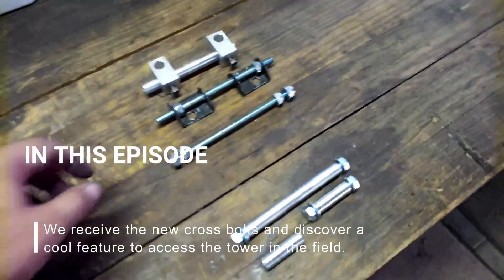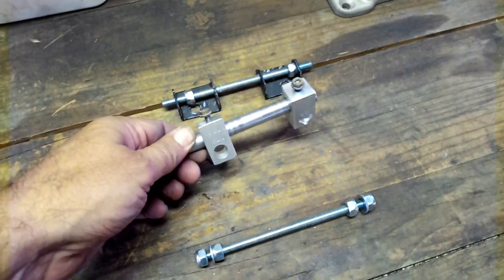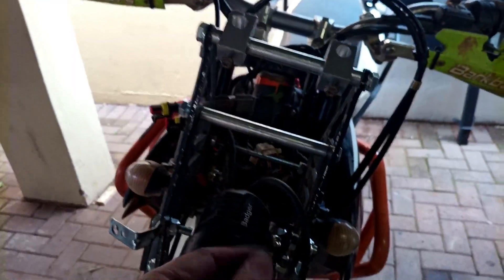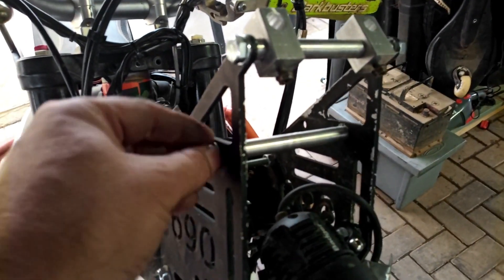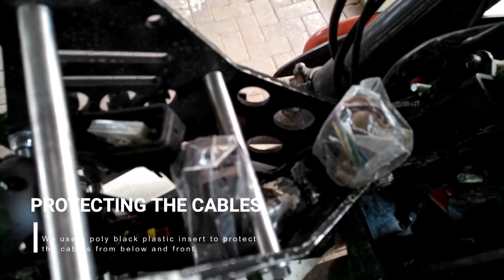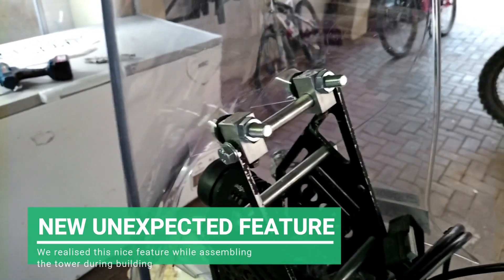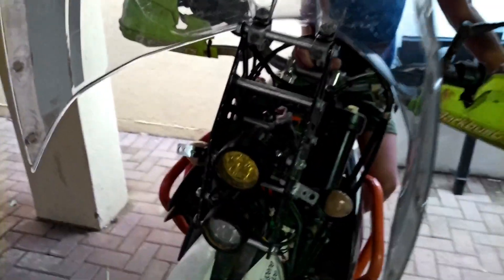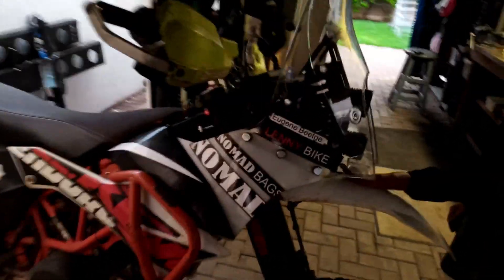Rampage ADV Tower Ep2 Receiving some final parts during fabrication.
In this episode, we receive our machined cross beams and with them in place, we can demonstrate how easy it is to work on the tower without unnecessarily removing the complete tower front.

We also have a sneak preview of the final product in images at the end of the episode.